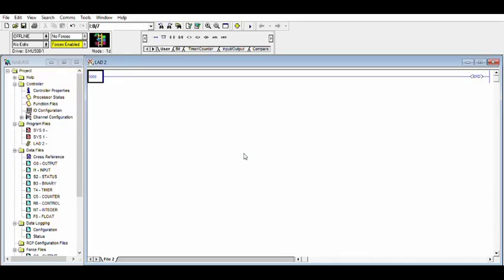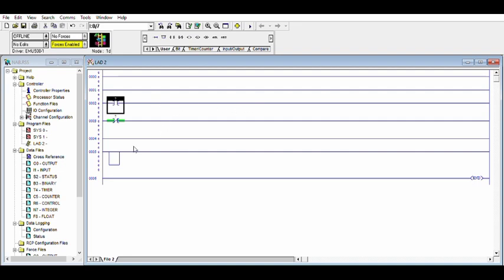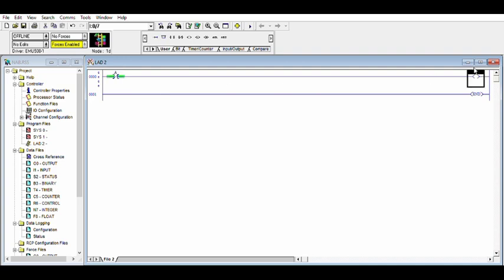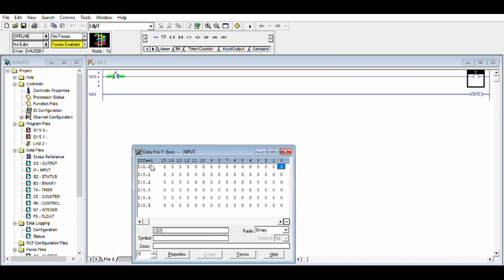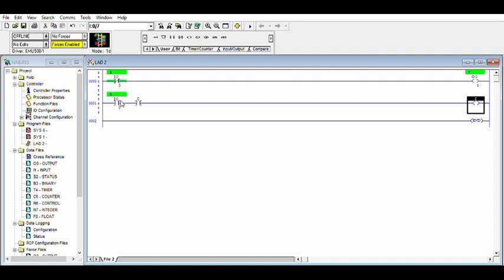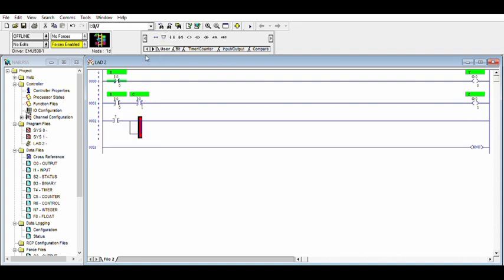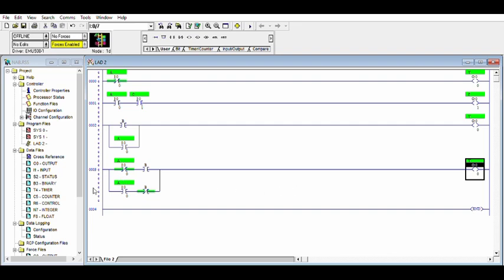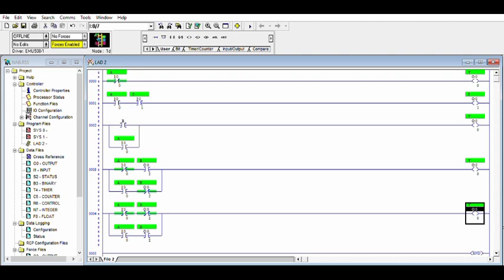Logic Gates | PLC | Ladder Diagram | FOM | Mechatronics | fundamentals of mechatronics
Jay Hind.